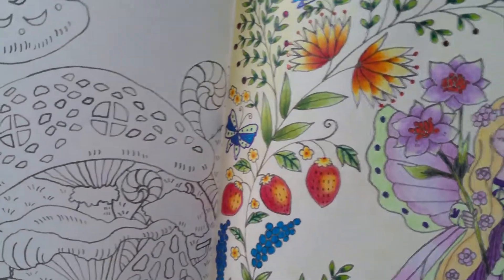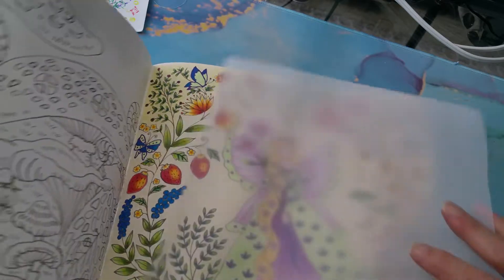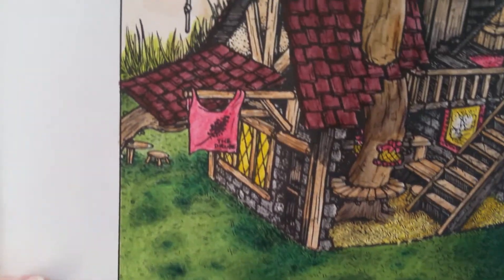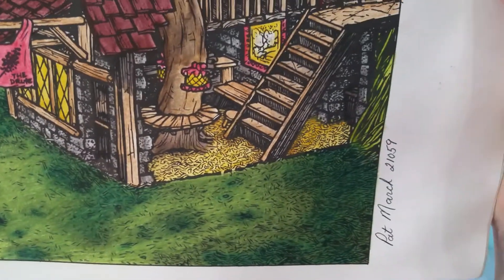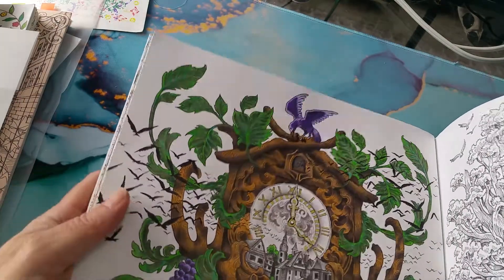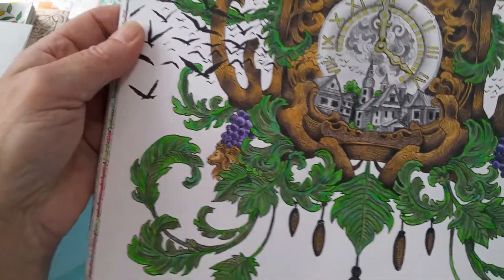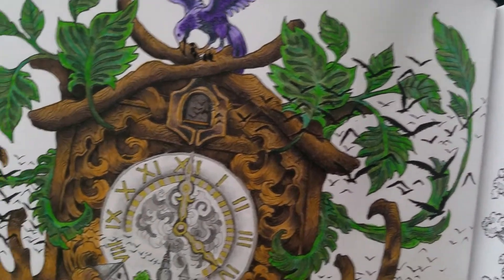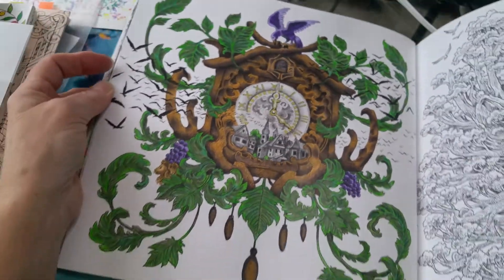Completed pages March 2021, part 2.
I'm sorry everyone, my phone stopped recording and then recorded
another short video.